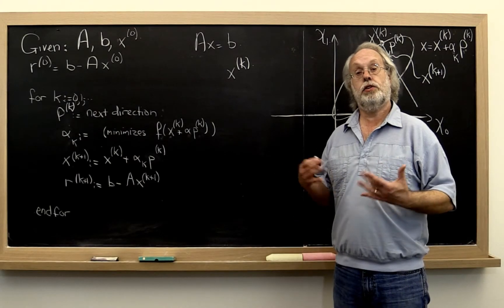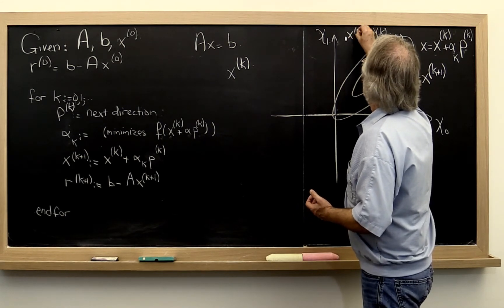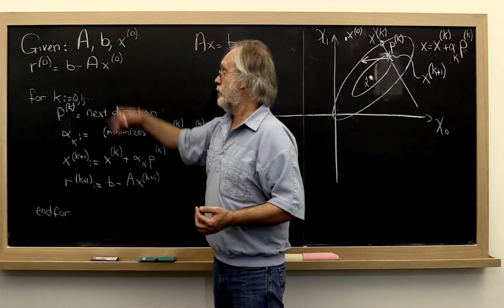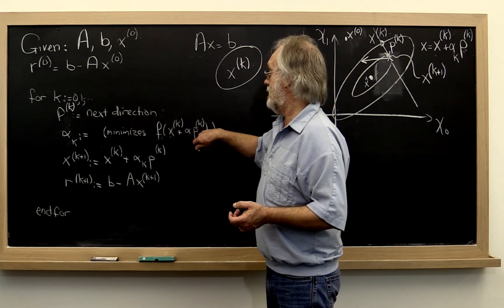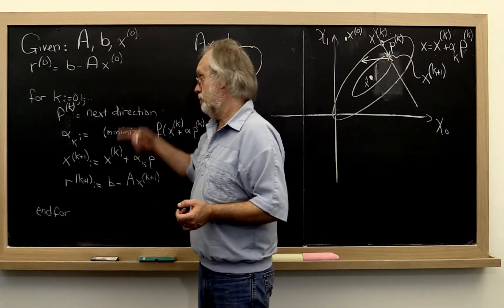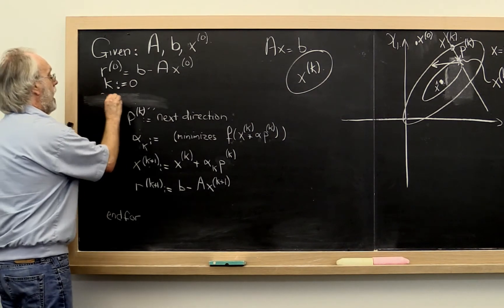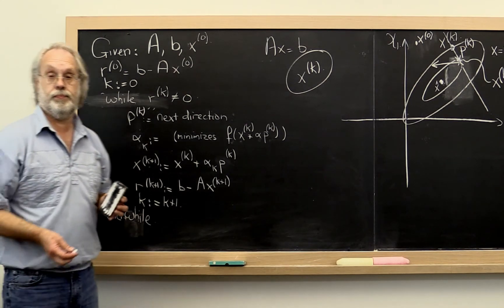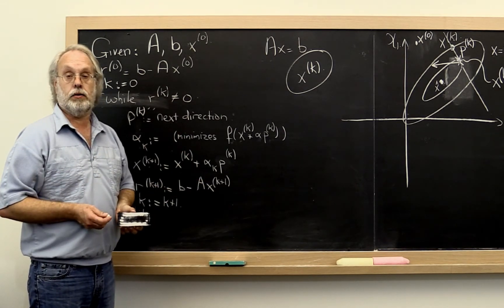8.2.1 Descent methods, Part 2